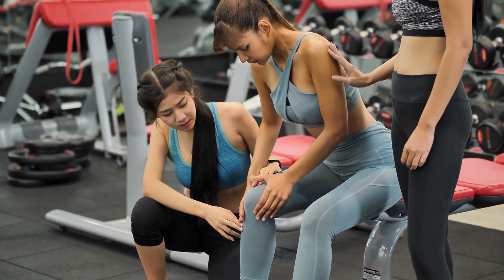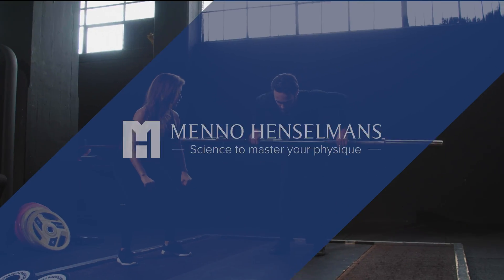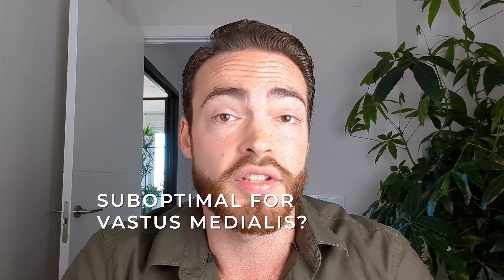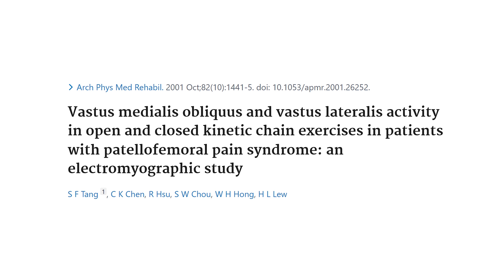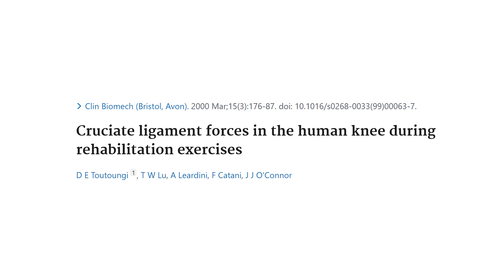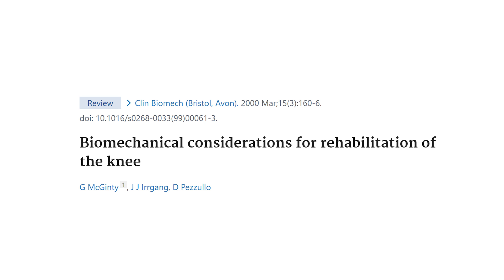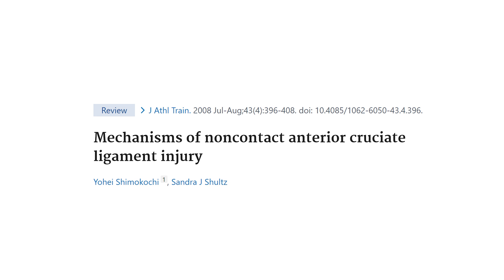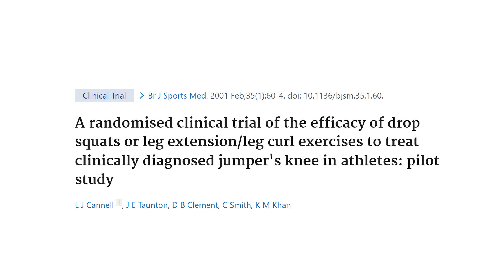Leg extensions wreck the knees? What the science says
For more free fitness tips, check out my free email course

Chapters:
00:00 Introduction
00:15 Suboptimal for vastus medialis?
00:48 Too much ACL stress?
03:35 Conclusion

Anatomy animation from @CompleteAnatomyElsevier